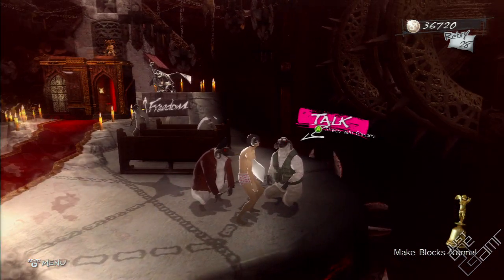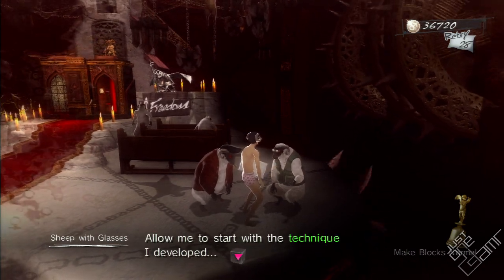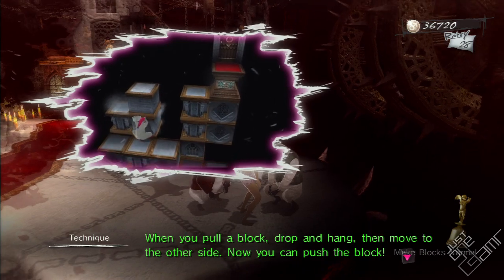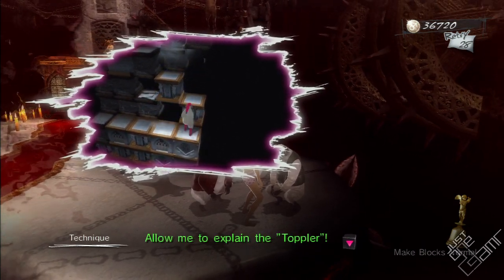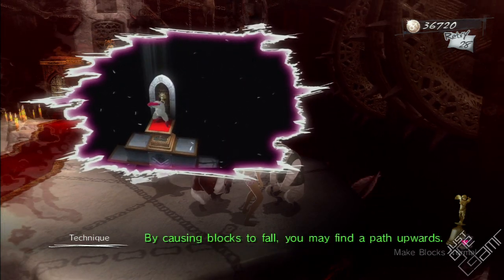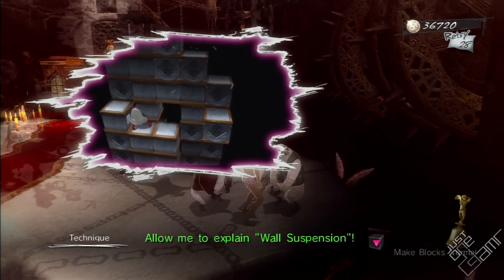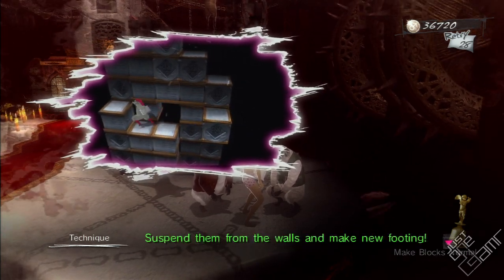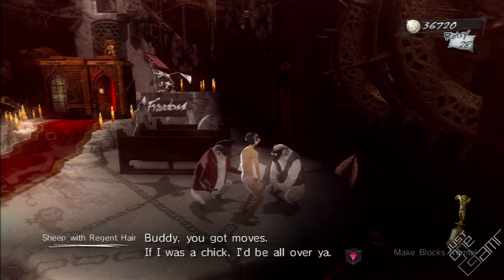Catherine - Techniques: Swing-out, Toppler, & Wall Suspension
Techniques taught to you in Atlus's Catherine video game. Being uploaded here for those who may need a quick refresher on the techniques shared. In this video, there's the Swing-out, Toppler, and Wall Suspension. Enjoy!